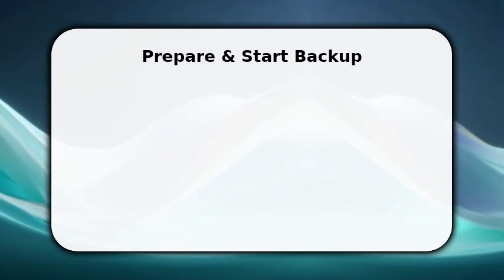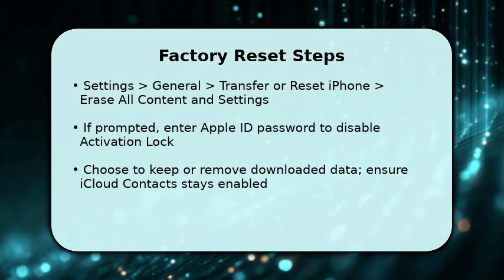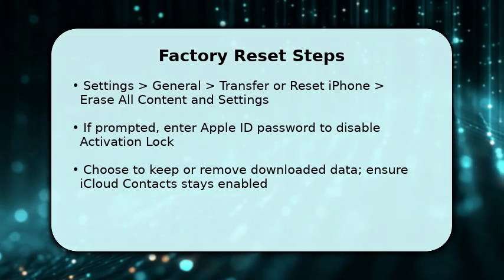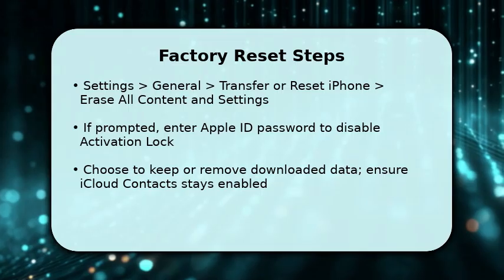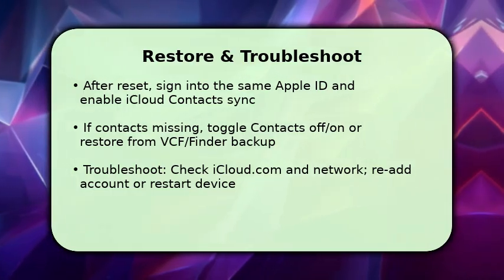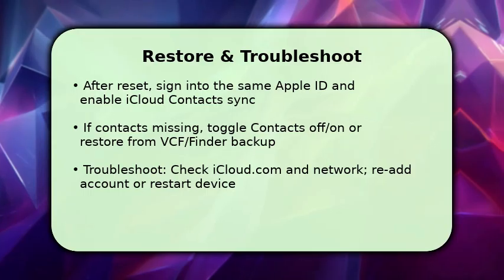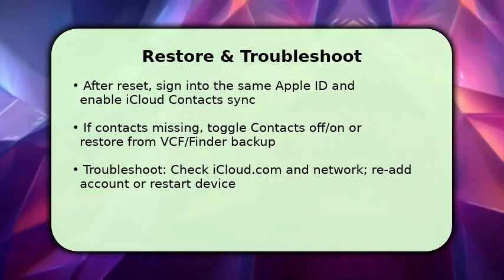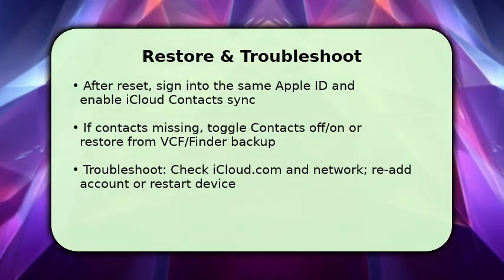How to Reset Iphone but Keep Contacts (updated)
Learn the step-bythy process to reset your iPhone without losing contacts. This updated guide covers essential tips for preserving important data while performing a system restore, ensuring peace of mind when managing device settings.